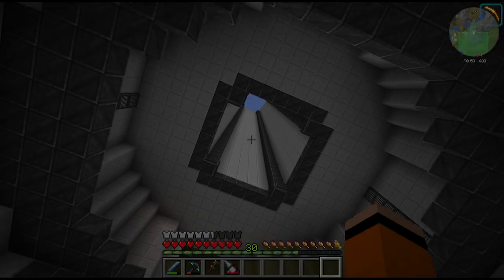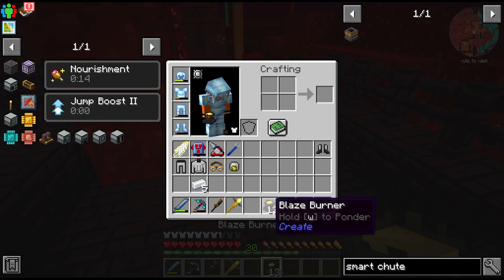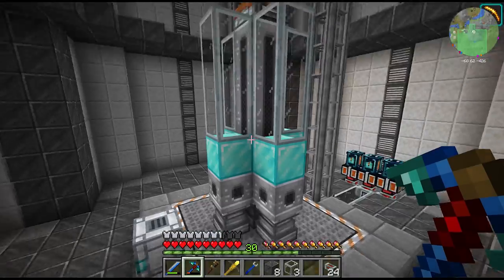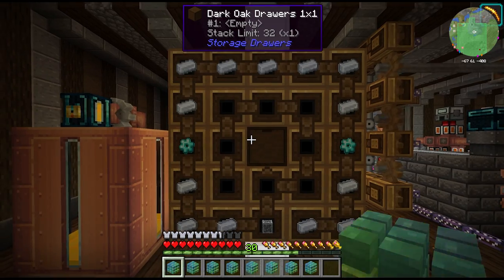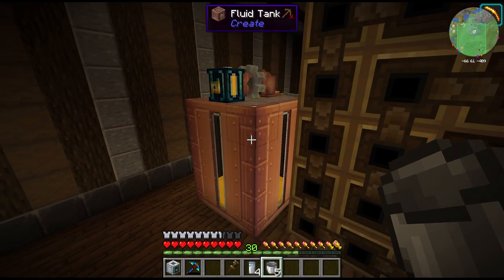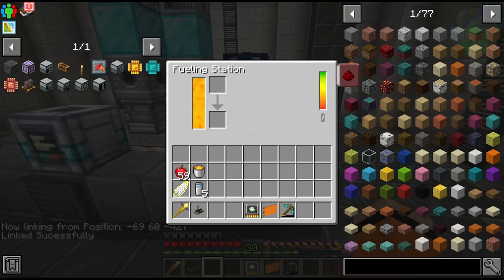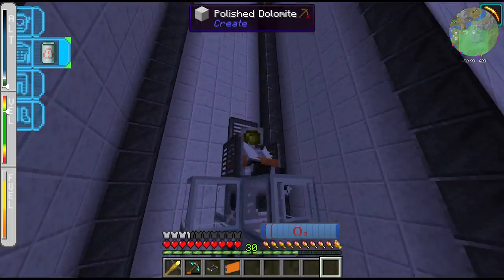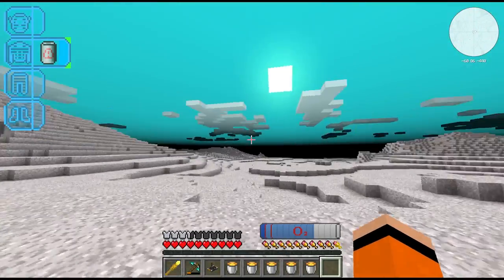Create Above & Beyond: Ep16 Visting the Moon!(Finale) Modded Minecraft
After building our factory from the ground up, we can finally assemble our Rocket to take us to the Moon! Bit of a shorter episode today to conclude the Create: Above & Beyond Modpack. Thank you all so much for your support on the channel, I hope you enjoyed this series and consider following along for the next one.